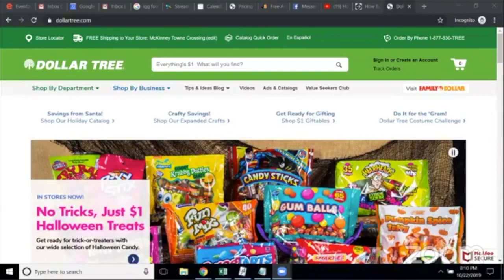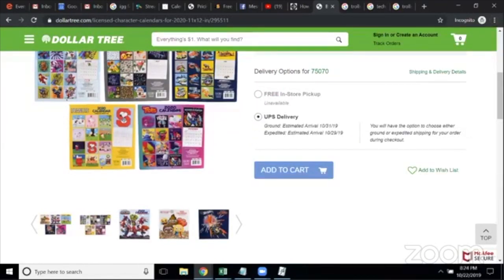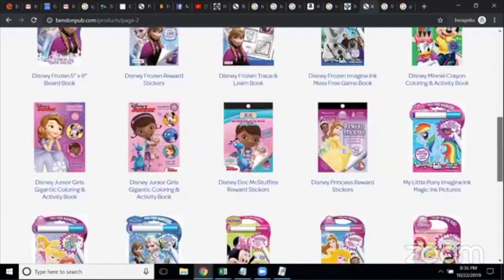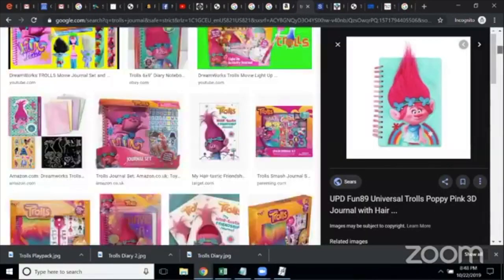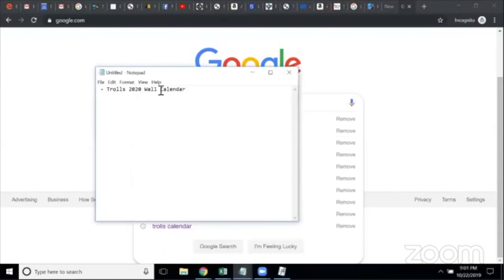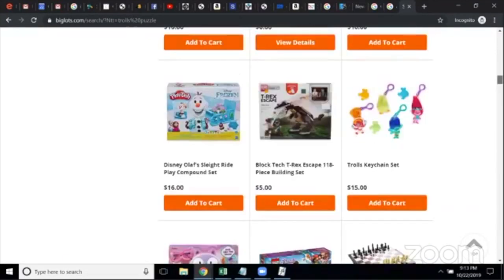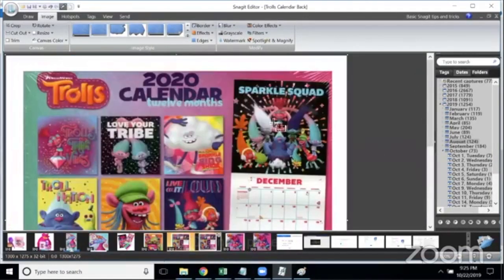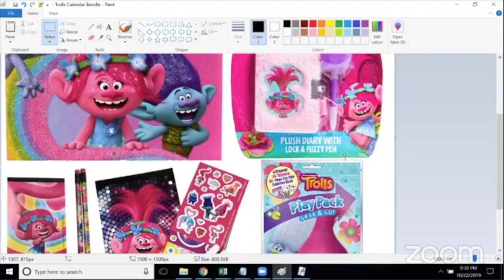ESA Bundles 2 - Full Session | eCom Sellers Academy